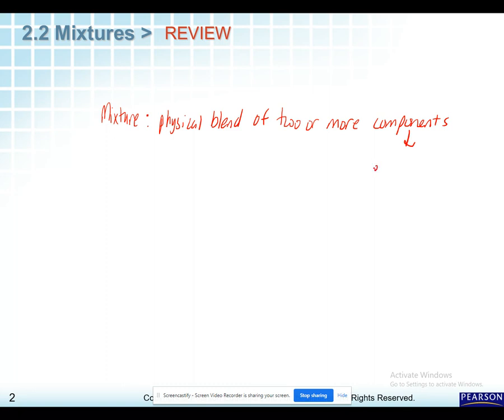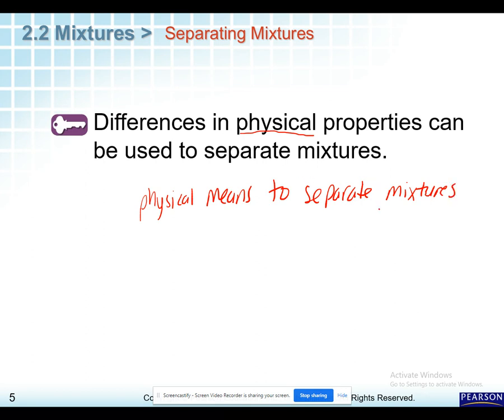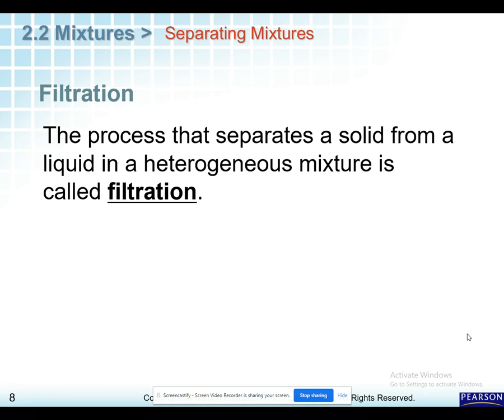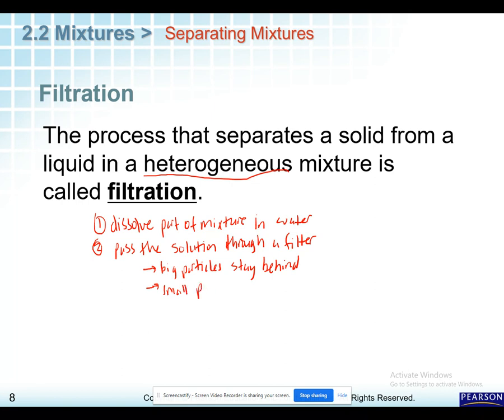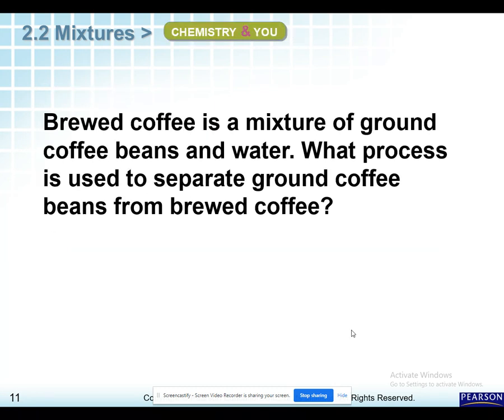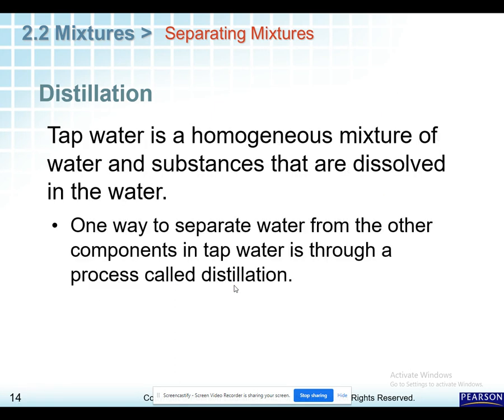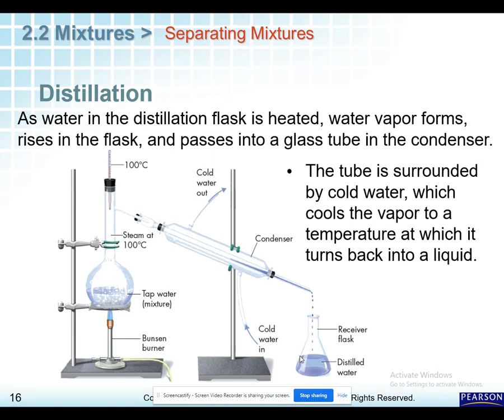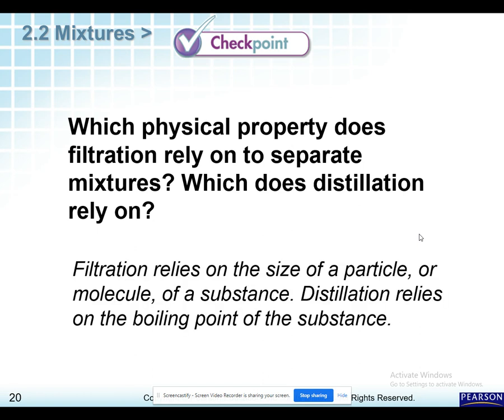Chemistry 2.2 (Part 2) Lesson